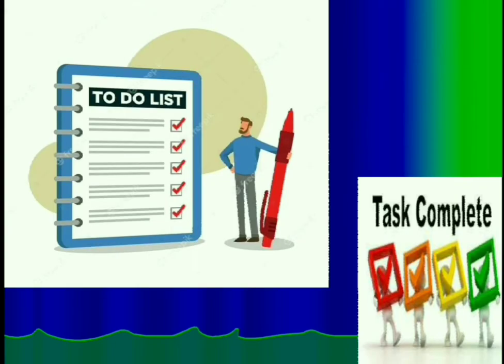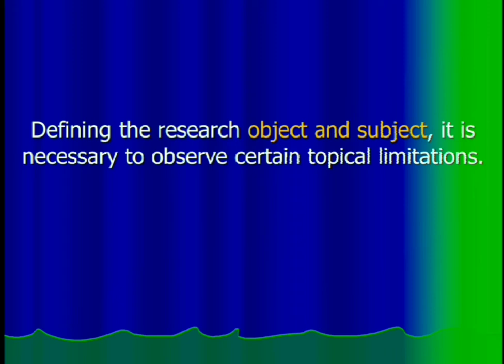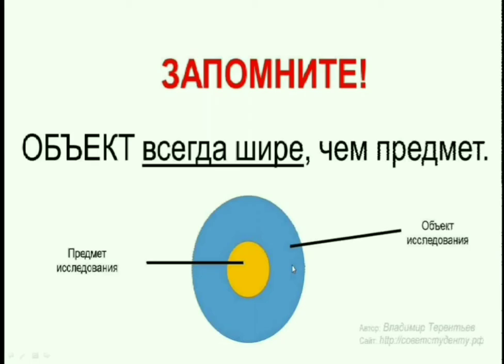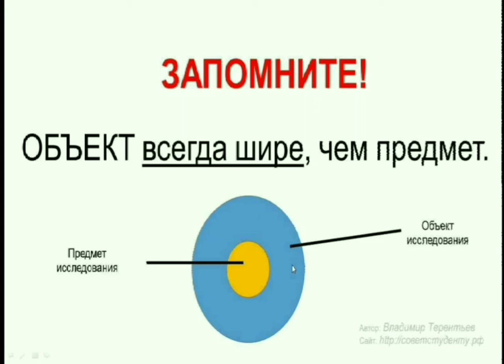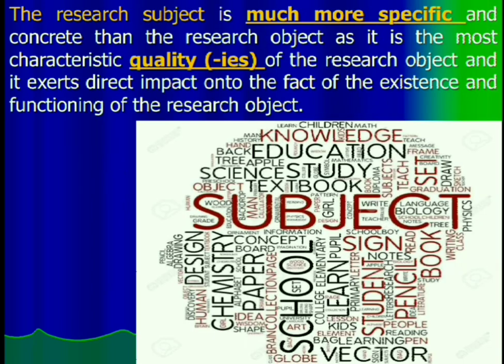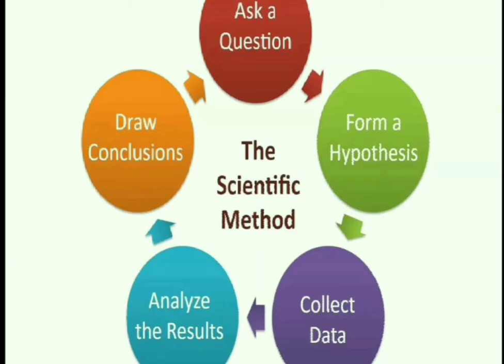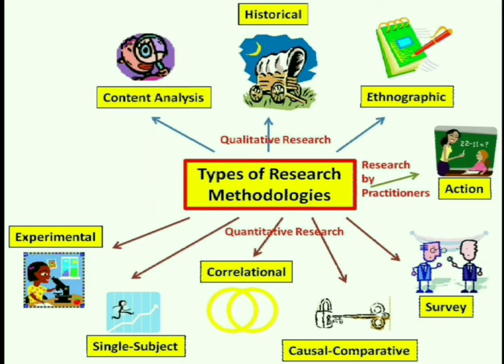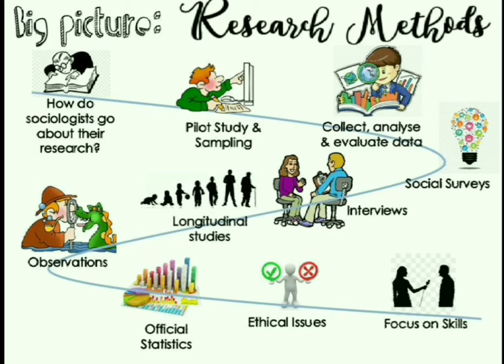Choosing the topic/Introduction